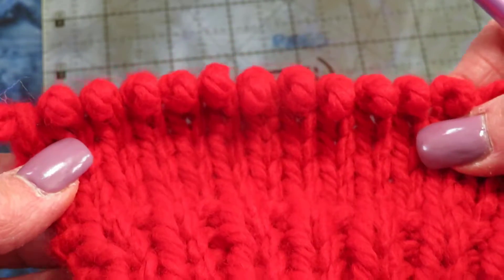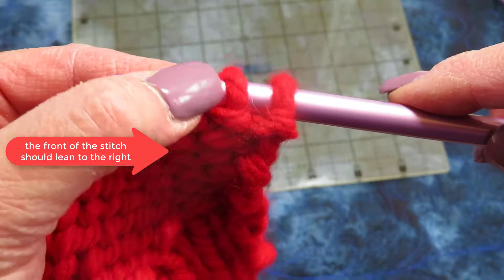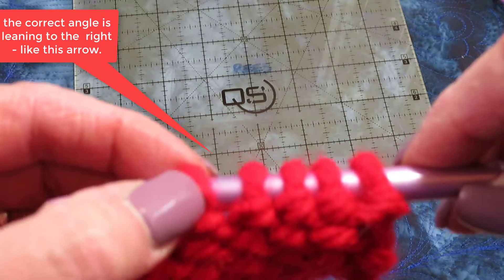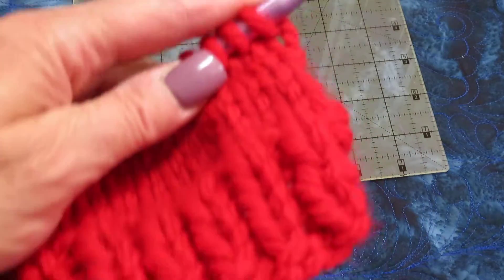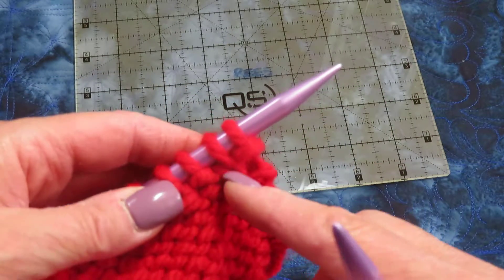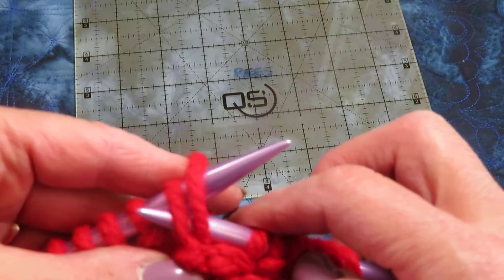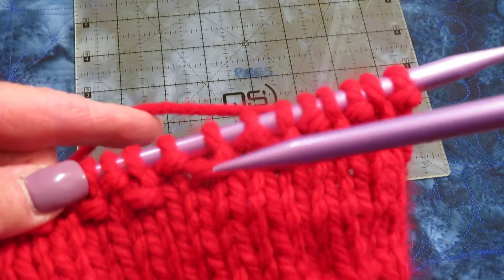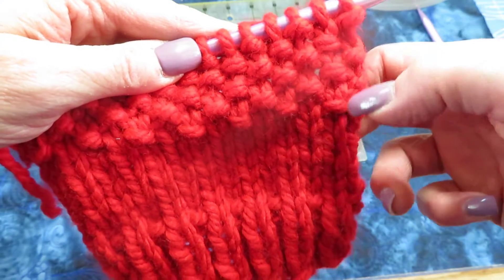lesson 7 b - putting stitches back on the needle, seed stitch,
How to put your stitches back on the needle if they have dropped off, and how to knit the seed stitch.